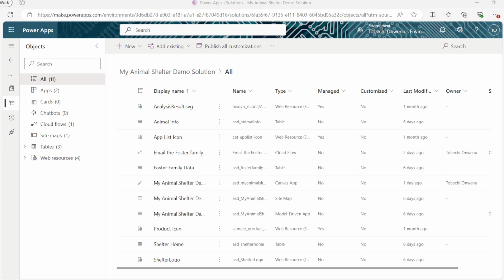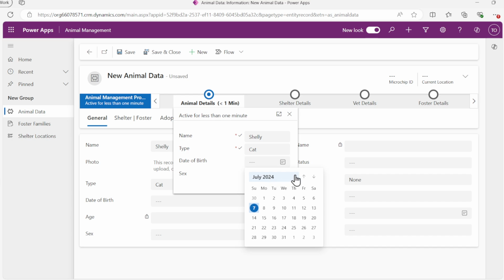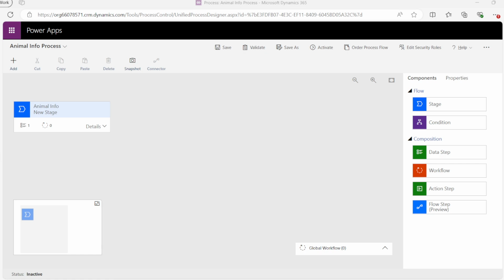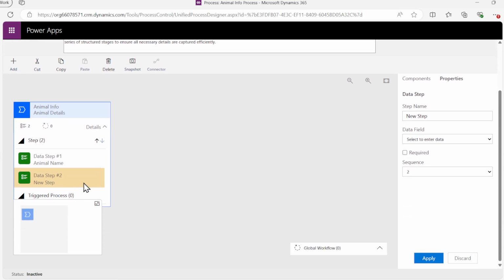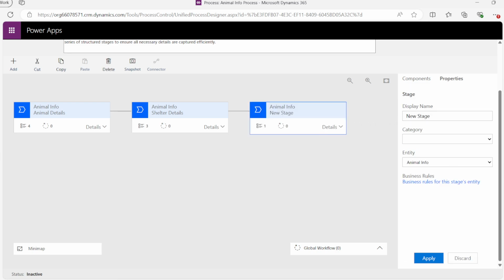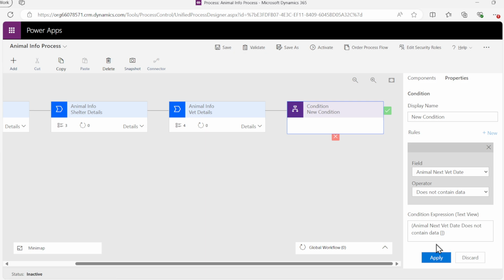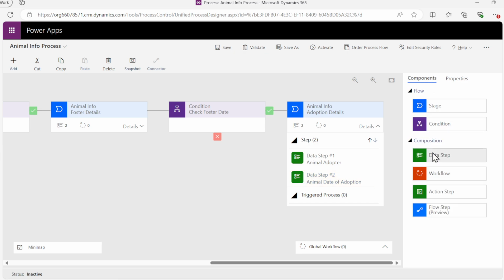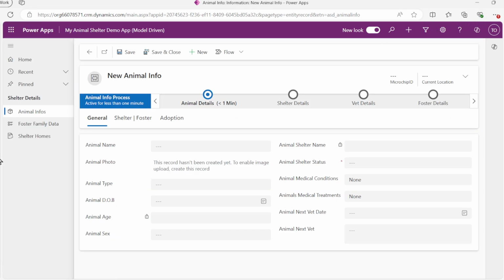11. Add a Business Process Flow in Microsoft Model-Driven App (Challenge 4 Part 2)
### **Add a Business Process Flow in Microsoft Model-Driven App (Challenge 4 Part 2)**

In this video, we create a **Business Process Flow (BPF)** to guide shelter staff through managing animals for fostering and adoption, ensuring compliance with custom business rules.

### **What You’ll Learn in This Video**:
1. **Custom Business Rules Implementation**:
   - Define and enforce the following rules:
     - An animal can be fostered if there are no vet checks pending (Next Vet Date).
     - An animal must have lived in a foster home before being adopted (Date of Foster).
2. **Designing the Business Process Flow**:
   - Learn how to create a BPF to streamline data entry and guide users through the required steps.
3. **Improving Operational Efficiency**:
   - See how BPFs provide visual guidance to users, ensuring consistency and accuracy in workflows.

### **Why Use Business Process Flows?**

**Business Process Flows (BPFs)** ensure consistent workflows, providing users with a visual guide to complete required steps while maintaining compliance with organizational rules.

**Key Benefits**:
1. **Consistency**: Uniform handling of operations like fostering and adoption approvals.
2. **Guidance**: Visual cues help users navigate the process efficiently.
3. **Efficiency**: Reduces the need for training by offering an intuitive workflow.
4. **Customization**: Tailored to specific roles, improving user experience.

### **Prerequisites for Creating BPFs**:
1. A **Power Apps/Power Automate per-user license** or a **Dynamics 365 license** with BPF rights.
2. A table associated with the BPF. (Create one if necessary before proceeding.)